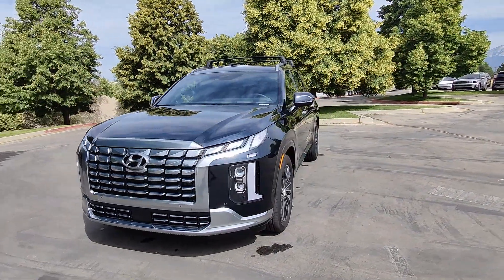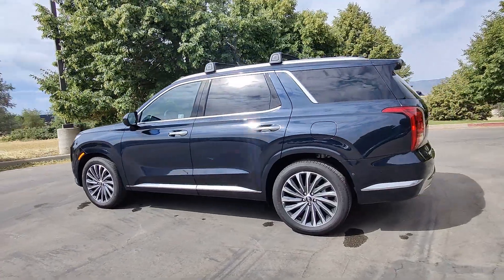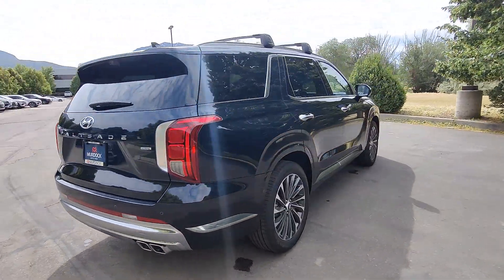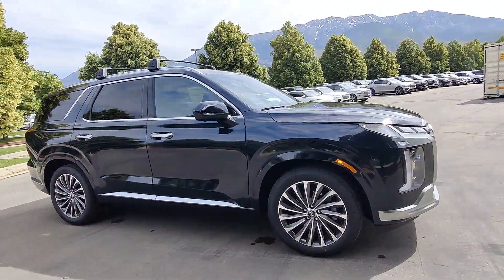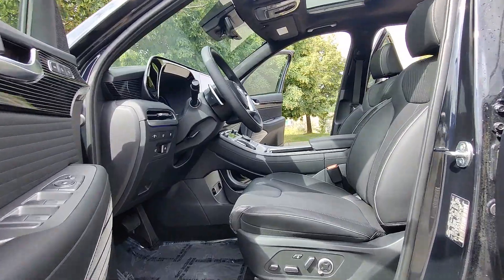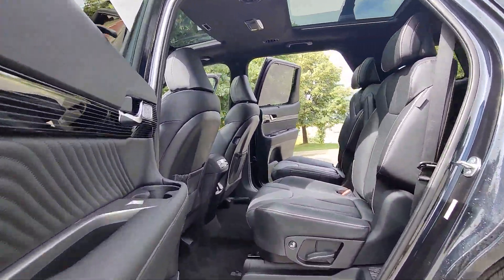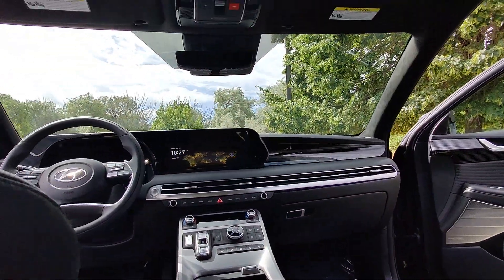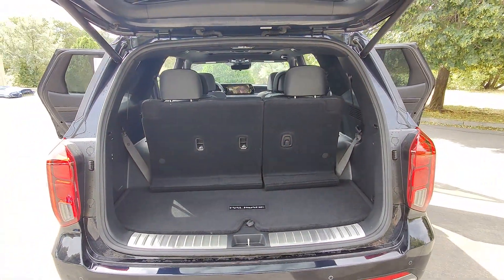2024 Hyundai Palisade Lindon, Pleasant Grove, Provo, Orem, American Fork L45218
Moonlight Cloud New 2024 Hyundai Palisade Calligraphy available in 452 S. Lindon Park Drive, Lindon, Utah at Murdock Hyundai of Lindon. Servicing the Lindon, Pleasant Grove, Provo, Orem, American Fork, UT area.

452 S. Lindon Park Drive

As Utahs #1 Volume Hyundai Dealer and Highest Customer Satisfaction Index brwe are ted to getting you the best price up front. Unlike our competitors you will not have to deal brwith surprise charges during the paperwork. PLUS WE GUARANTEE YOUR PEACE OF brMIND WITH OUR 5-DAY/500 MILE EXCHANGE POLICY. Life is full of regrets car brbuying should not be one of them - Murdock Hyundai ...Internet Price based on financing through brthe dealership to receive entire discount.